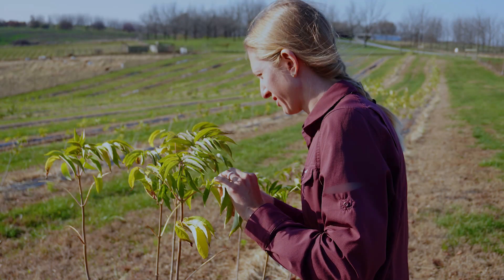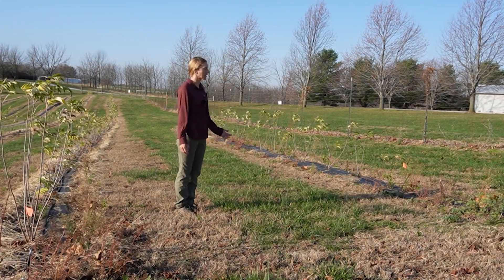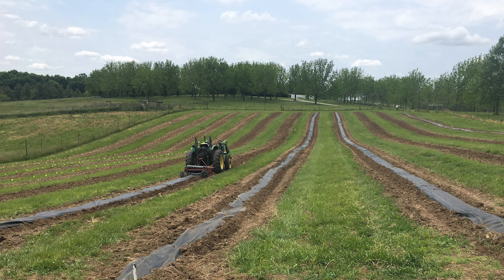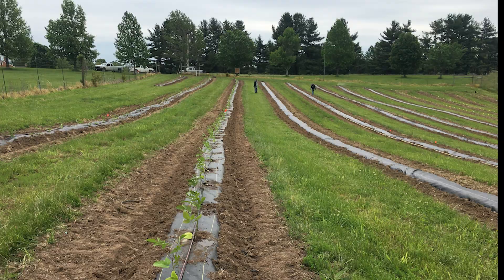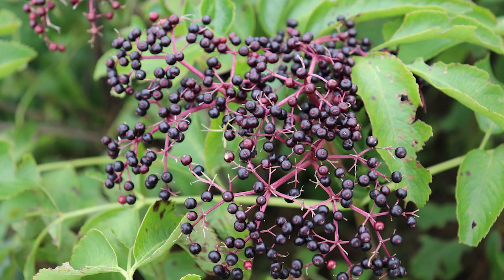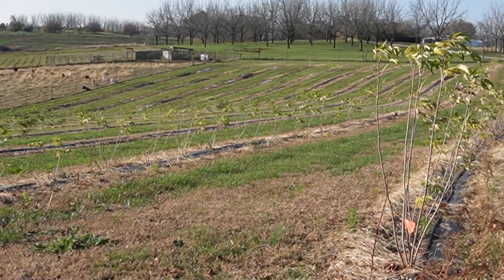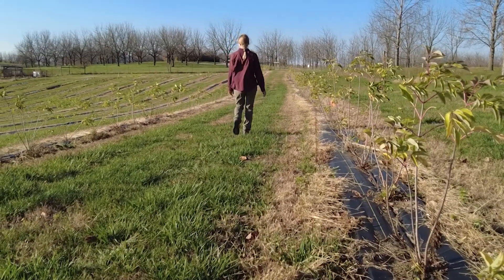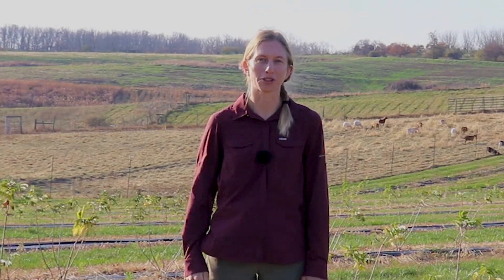Elderberry Research | Liz Prenger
Sr. Research Specialist, Liz Prenger, explains her elderberry research project taking place at the Horticulture and Agroforestry Research Farm.

The University of Missouri Center for Agroforestry and the University of Missouri Horticulture and Agroforestry Research Farm have joined to host the Mizzou Agroforestry YouTube channel. Our intent is to provide quality video content on temperate agroforestry practices in the Midwest, events taking place at HARC, and research updates from UMCA.

***Contact Center for Agroforestry***
Mailing Address:
University of Missouri Center for Agroforestry
302 Anheuser Busch Natural Resource Building
Columbia, MO 65211

***Contact HARC***
Mailing Address:
University of Missouri Horticulture and Agroforestry Research Farm
10 Research Center Road
New Franklin, MO 65274